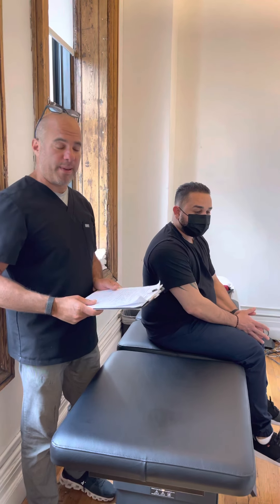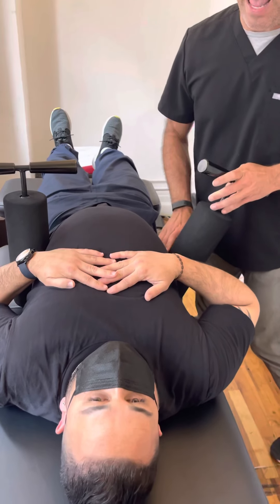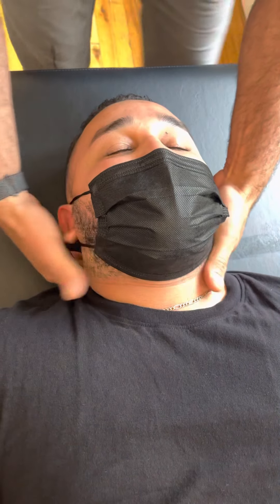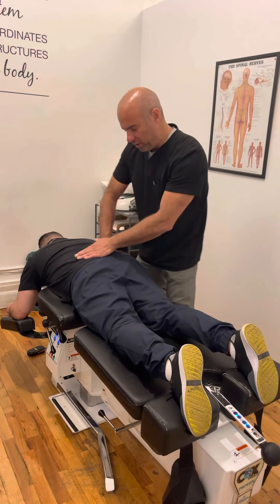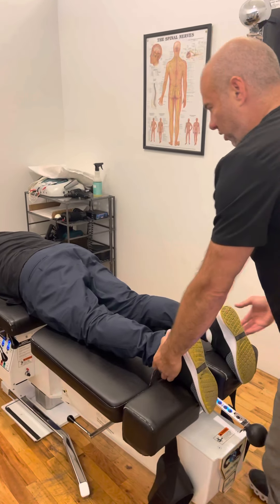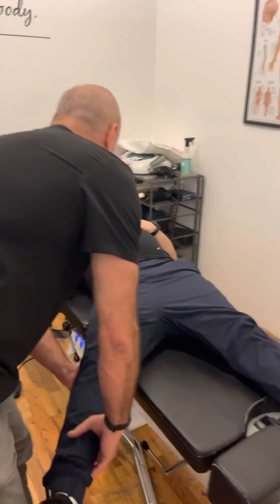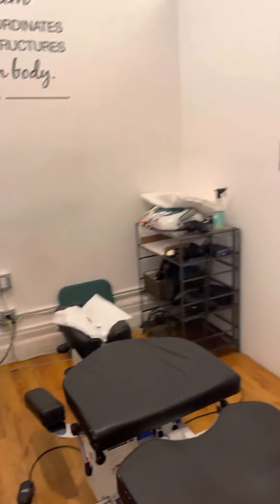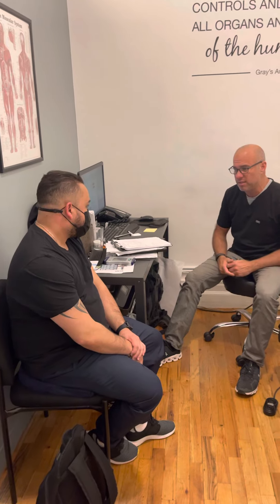Ring Dinger® on first time Chiropractic patient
Full spine Chiropractic adjustment and Ring Dinger®